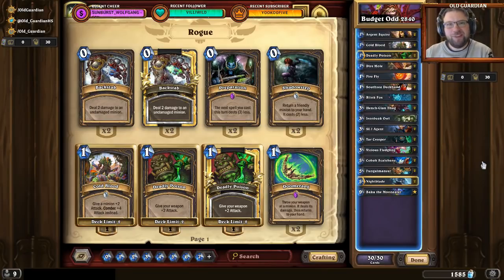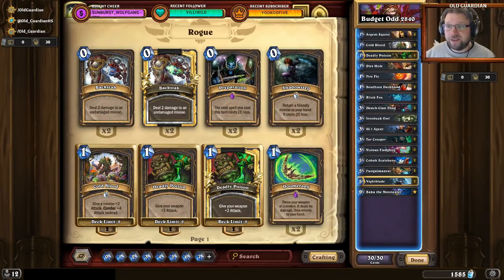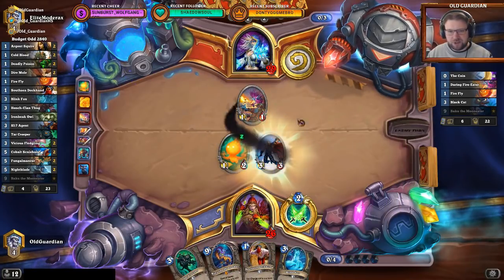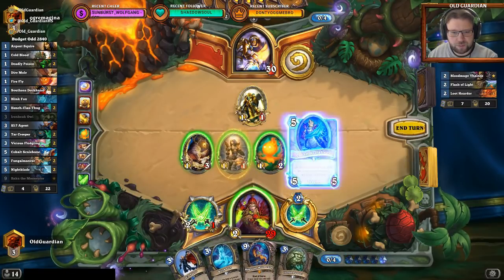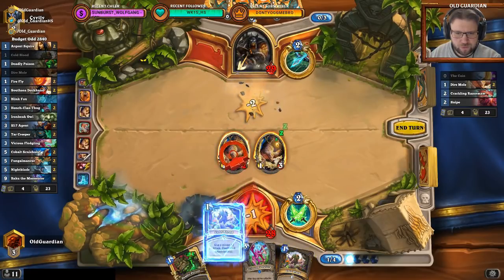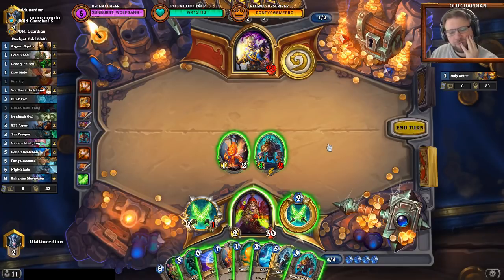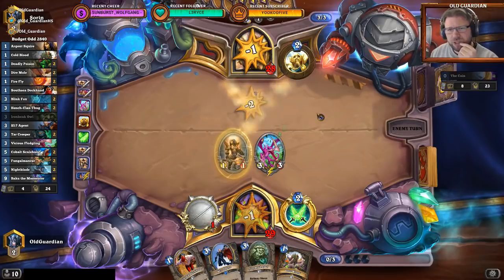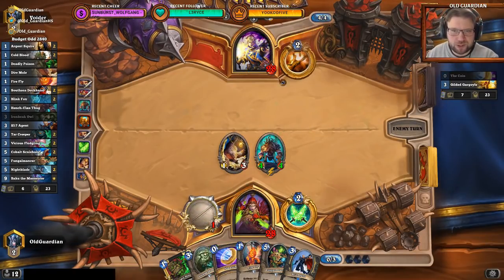Budget Odd Rogue guide with full upgrade path (Hearthstone Rastakhan deck)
In this How to play video, I present Budget Odd Rogue Warlock!

This video shows gameplay against Odd Mage, OTK DK Paladin (two games), Hybrid Hunter, and Clone Priest (three games).

Deck code: AAECAaIHAqICnvgCDowCywOeBdQF9QXdCJ/CAuvCAsrDAsrLAtHhAovlAqbvAsf4AgA=

Full-cost Odd Rogue:
AAECAaIHBKICrwSe+ALn+gINjALLA9QF9QXdCIHCAp/CAuvCAsrDAsrLAtHhAovlAqbvAgA=